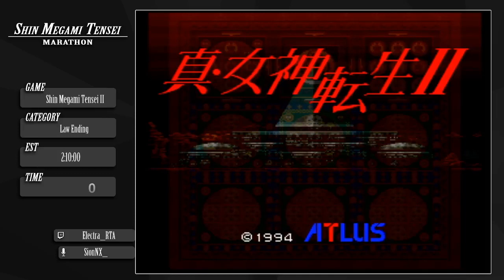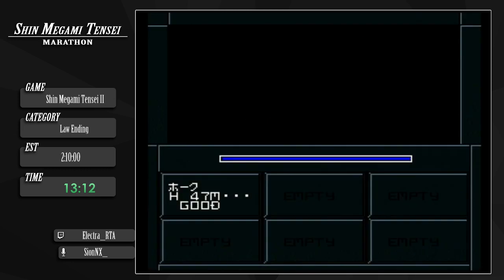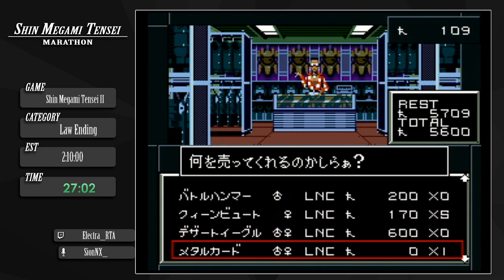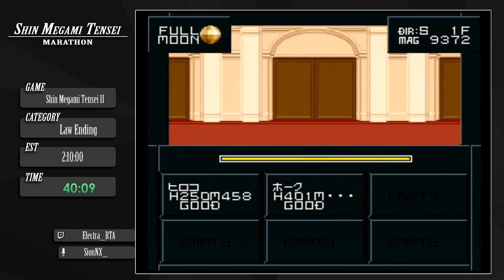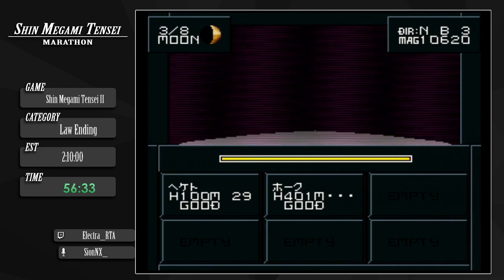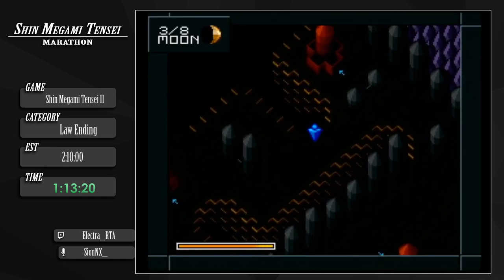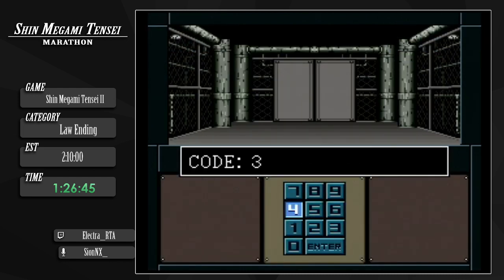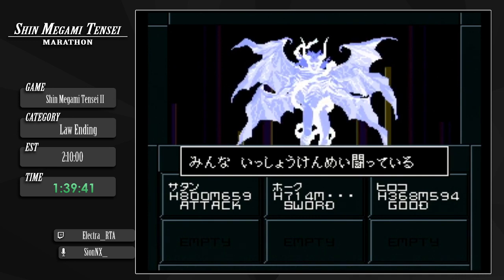SMT Marathon II: Shin Megami Tensei II - Law Ending by electra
SMT Marathon II was a live event from 10/30-11/1/2020 showcasing some of the best speedruns from the SMT Speedrunning community.